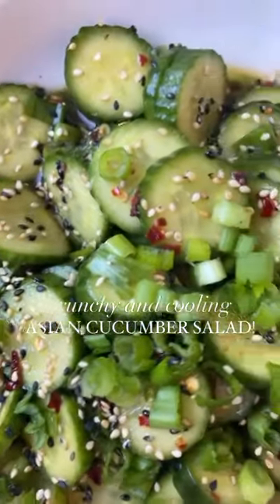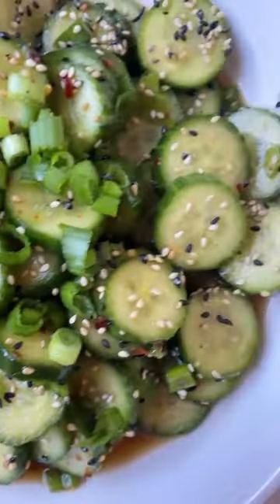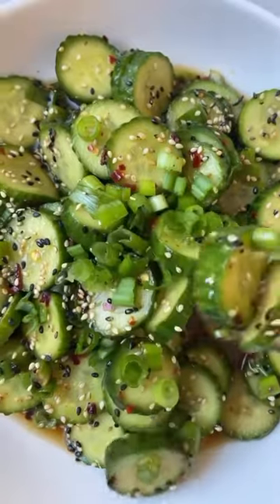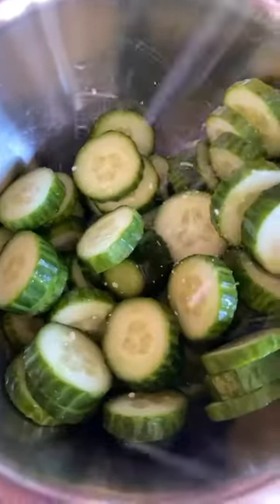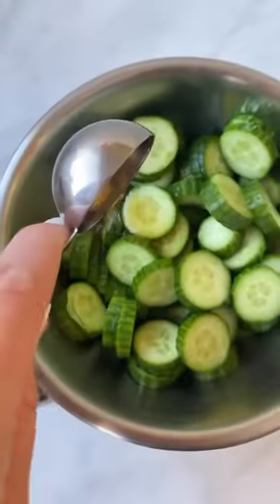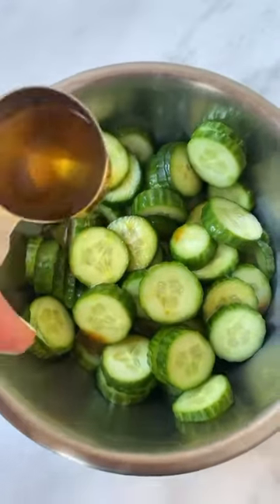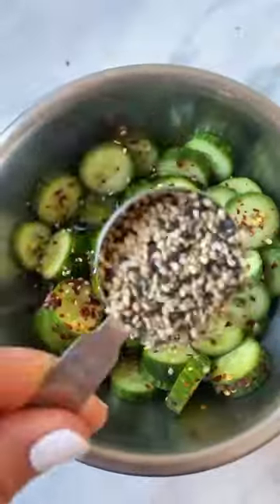Asian Cucumber Salad 🥒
Yesss! We need this in our lives!! We love a snack (or side dish) that is full of flavor, adds a crunch, and is oh, SO GOOD for you!!! 🥒

Head to @thedishonhealthy for the recipe!